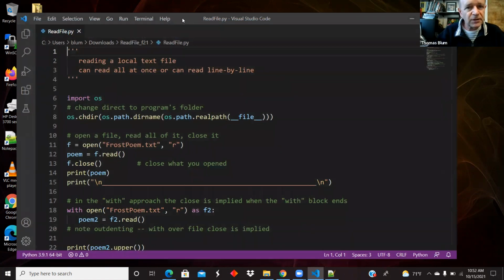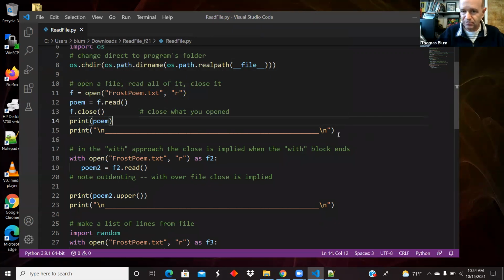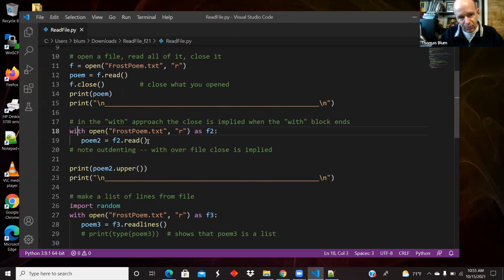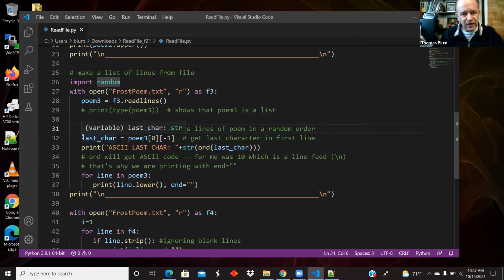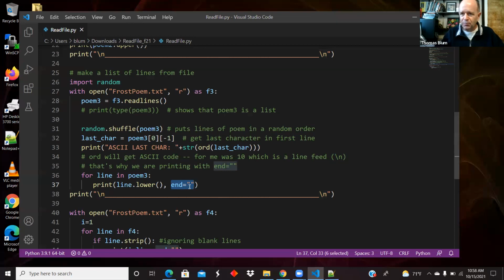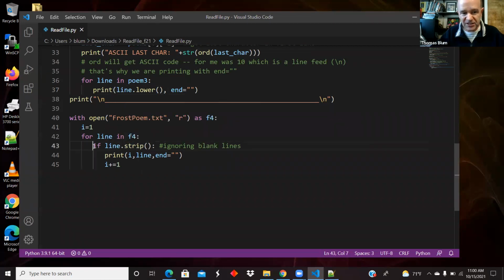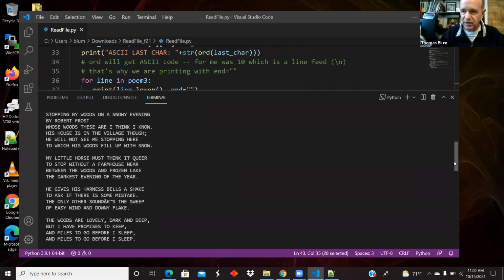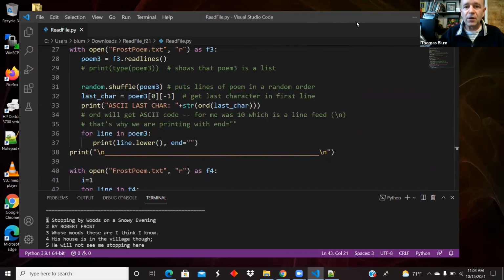Python: Read Local Text File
In this video we look at a demo Python program that reads a local text file. We read all the text at once, then read the text into a list of text strings, and finally we read the file one line at a time. We briefly look at handling blank lines and end-of-line characters.